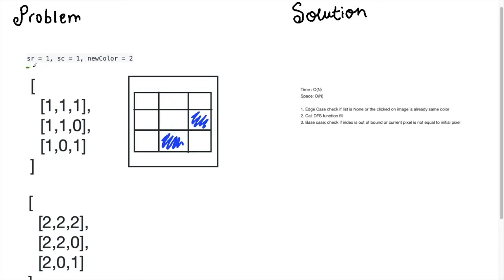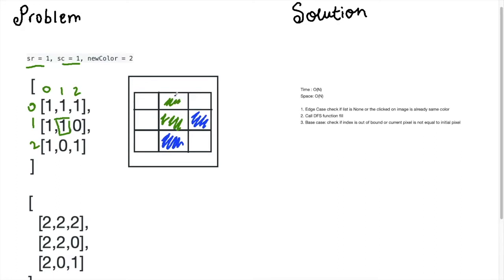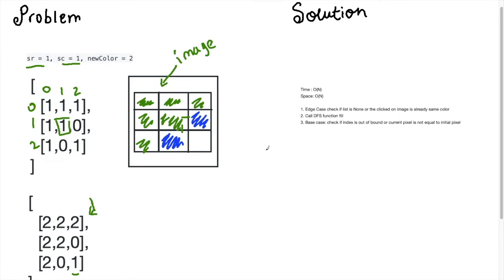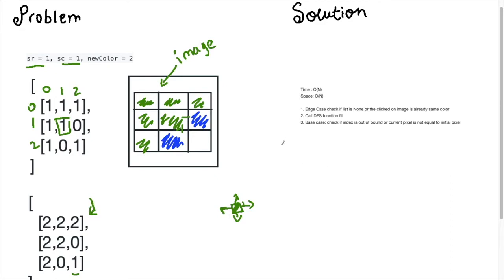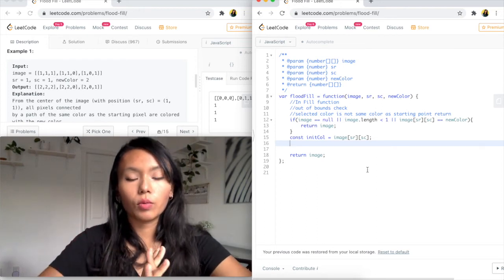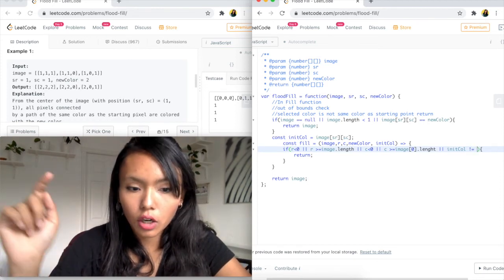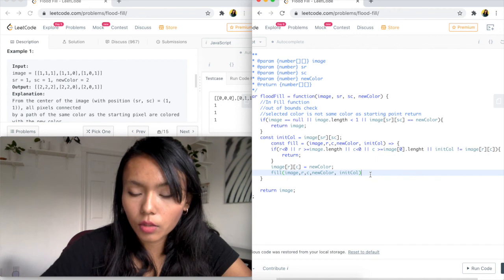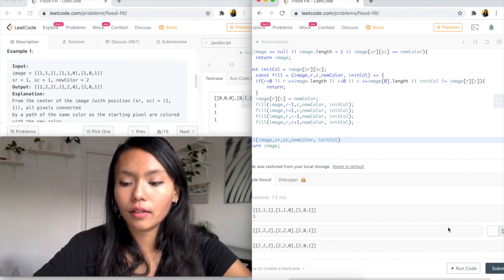Flood Fill Leetcode Javascript | Recursion | DFS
An image is represented by a 2-D array of integers, each integer representing the pixel value of the image (from 0 to 65535).

Given a coordinate (sr, sc) representing the starting pixel (row and column) of the flood fill, and a pixel value newColor, "flood fill" the image.

To perform a "flood fill", consider the starting pixel, plus any pixels connected 4-directionally to the starting pixel of the same color as the starting pixel, plus any pixels connected 4-directionally to those pixels (also with the same color as the starting pixel), and so on. Replace the color of all of the aforementioned pixels with the newColor.

At the end, return the modified image.

Example 1:
Input:
image = [[1,1,1],[1,1,0],[1,0,1]]
sr = 1, sc = 1, newColor = 2
Output: [[2,2,2],[2,2,0],[2,0,1]]
Explanation:
From the center of the image (with position (sr, sc) = (1, 1)), all pixels connected
by a path of the same color as the starting pixel are colored with the new color.
Note the bottom corner is not colored 2, because it is not 4-directionally connected
to the starting pixel.